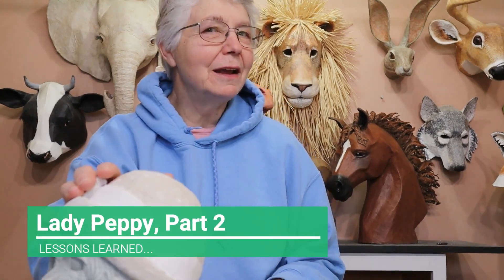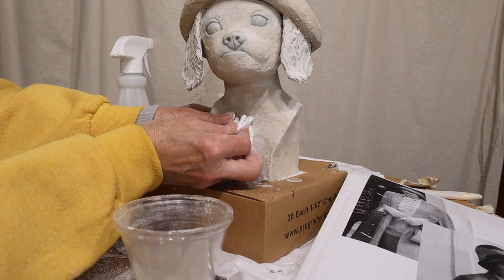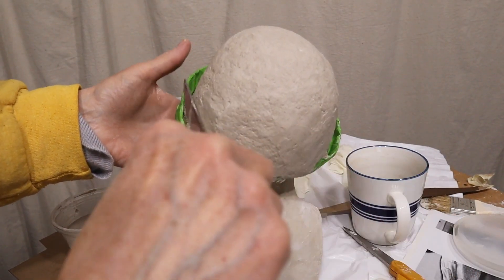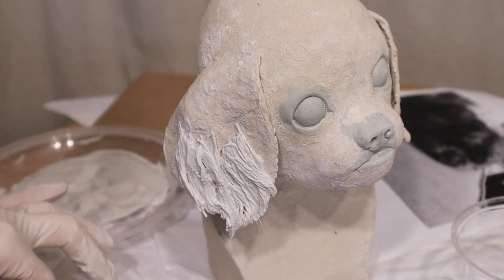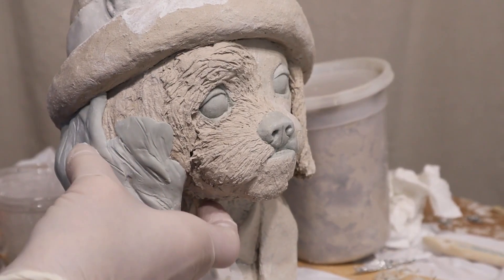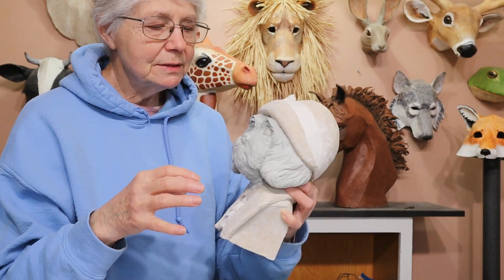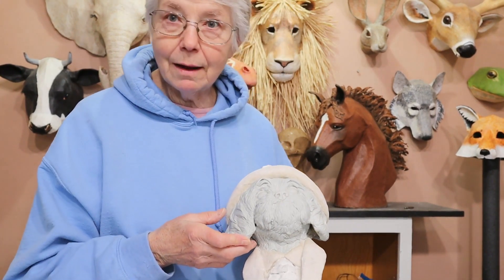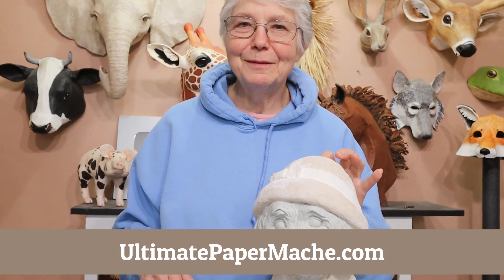Lady Peppy Shih Tzu Sculpture - Lessons Learned 🐶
My mixed media sculpture of a Shih Tzu wearing a winter outfit from Downton Abbey is done (as much as it will be). 😊

I learned a lot with this project. I'm not excited about how it turned out, and I probably won't paint it, but it was still really fun to do and there are some things I learned that I'll be using in future sculptures. For instance, I'm anxious to sculpt more fur the way I did it on her ears. I don't usually spend much time sculpting the fur on my critters, but this really has me excited about it.

I'm also watching some videos for painting fur on the StudioWildlife YouTube channel. (Amazing tutorials - you have to check him out!)

😄 I just have to tell you that my daughter, Jessie Rasche, was featured in this month's Southwest Art Magazine.

If you're interested in the string idea that worked for the horse's mane, but not for Peppy's long silky hair, watch this video

And to see that book I used to help me sculpt the fur on Peppy's ear, click here (affiliate link) (Yikes - It wasn't that expensive when I bought it 15 years ago!)

Of course, the real master at sculpting paper mache animals wearing people clothes is Mélanie Bourlon.